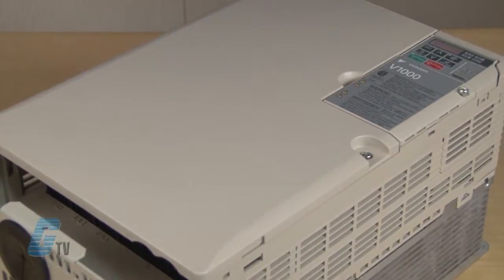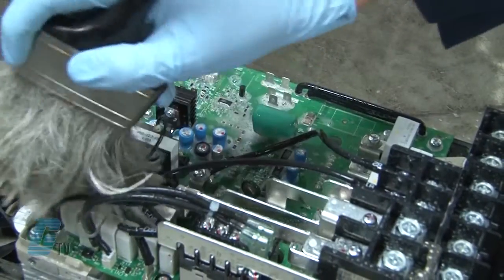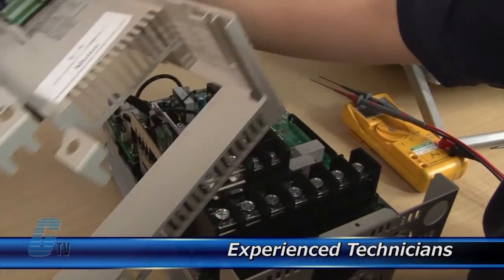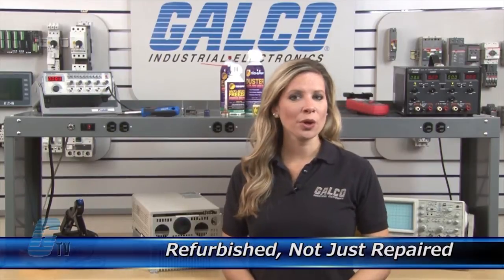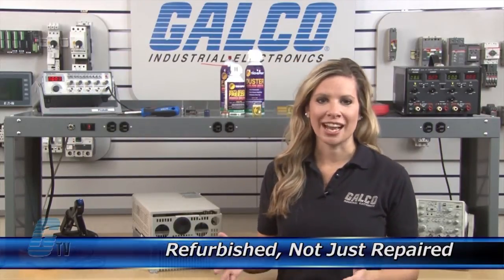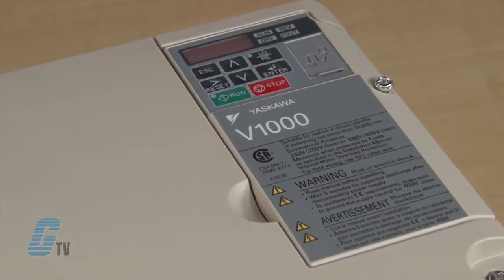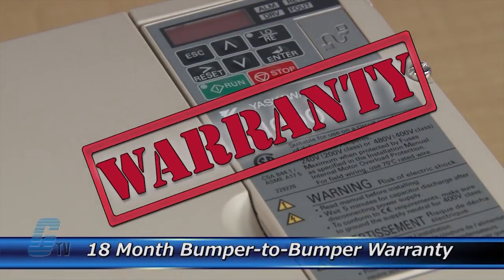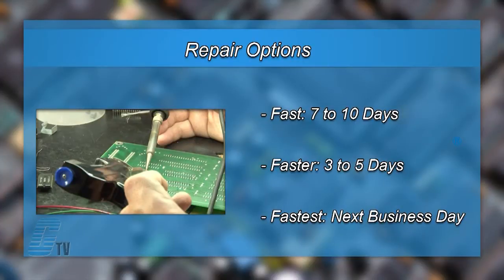Yaskawa V1000 AC Drive Repair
Yaskawa V1000 AC Drive Repair repaired by experienced technicians.  Katie Nyberg presents Galco's repair capabilities.  to get your item repaired.

18-Month 'Bumper-to-Bumper' Warranty -- The entire unit you send to us for service is covered under warranty, not just the portion repaired.